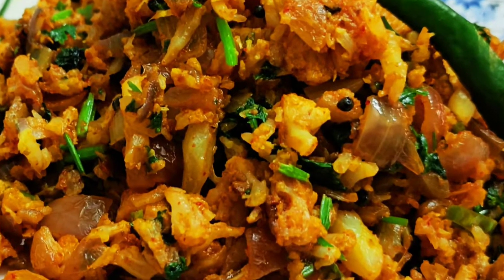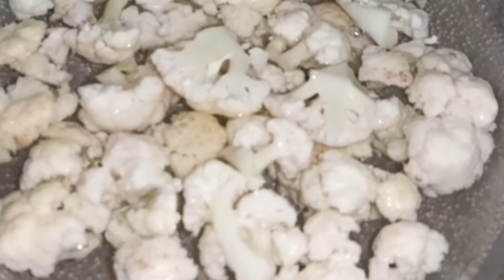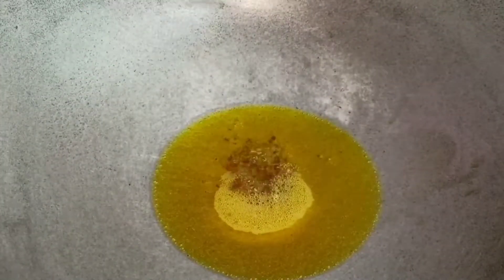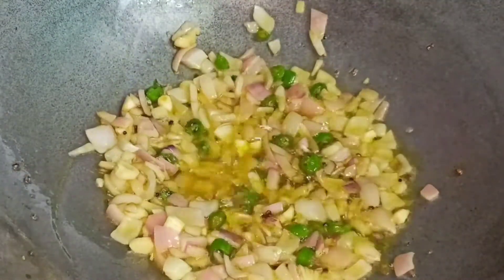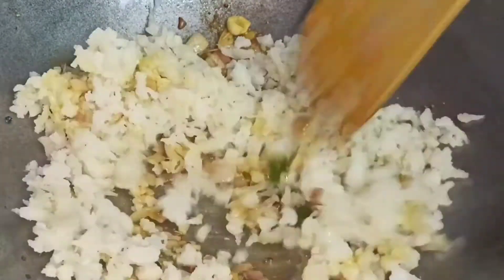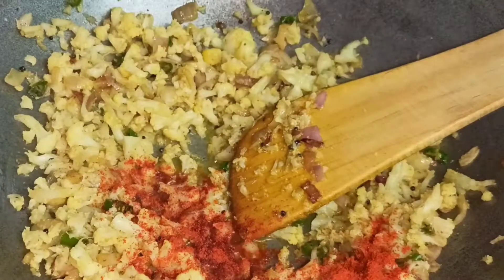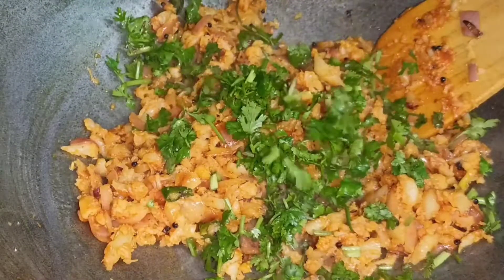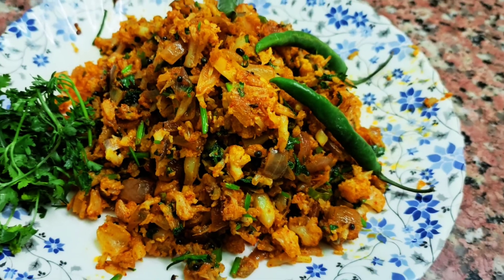Phool gobhi ka bharta